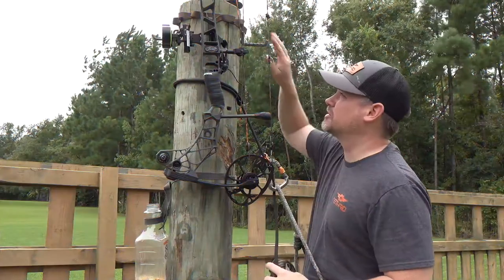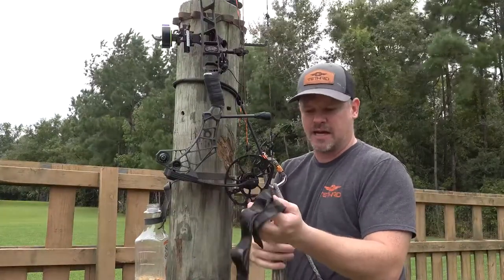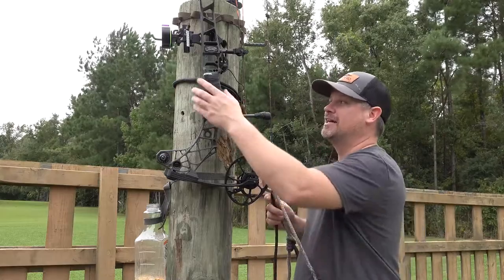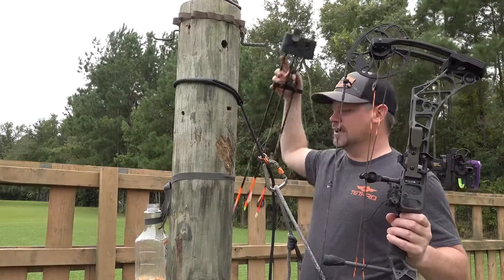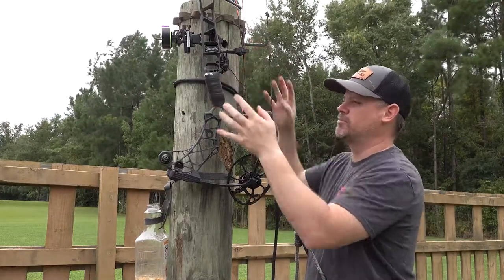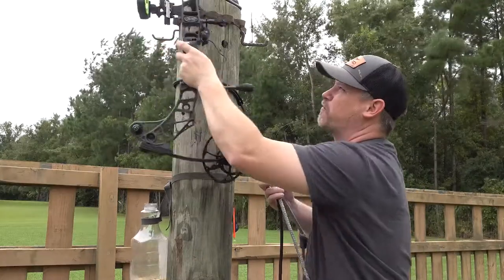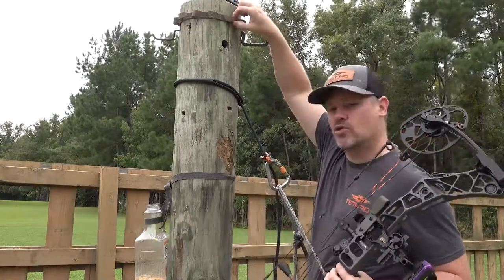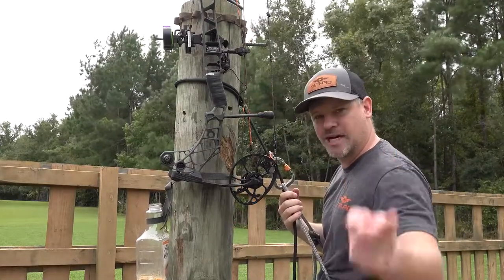Bow Hanger - Public Land Legal in all 50 states, cheap, easy, and 100% AMAZING!